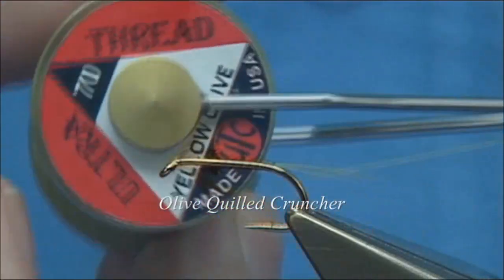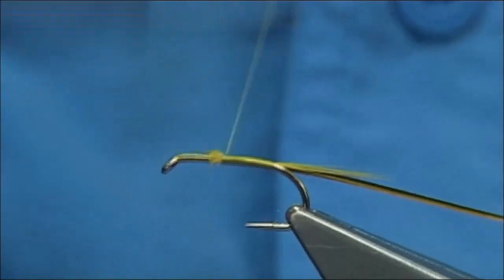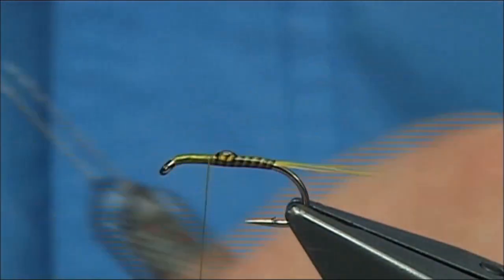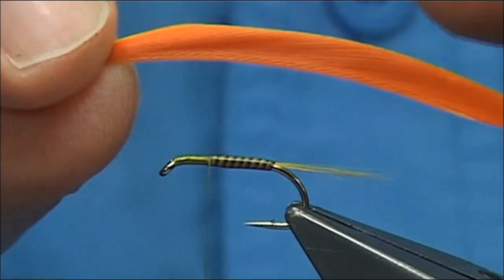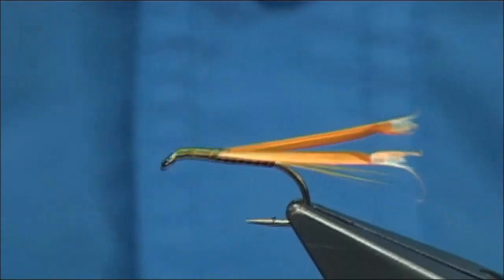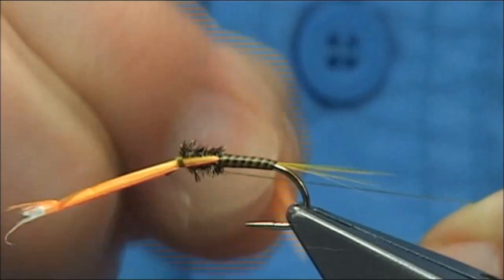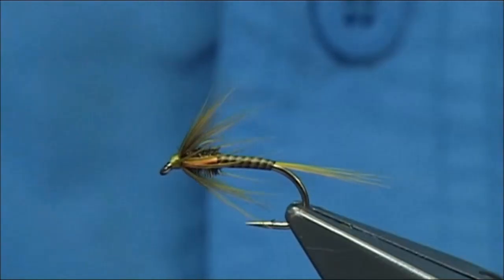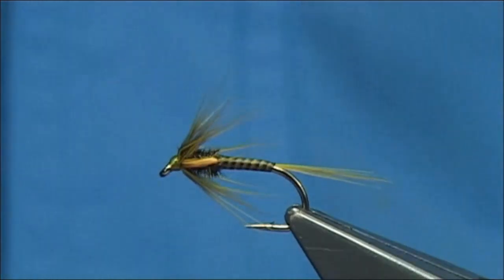Tying the Olive Quilled Cruncher by Davie McPhail (HD)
Materials Used;

Hook, Kamasan B175 size 10 to 14
Thread, Yellow Olive UTC 70
Tail, Cock Hackle Fibres dyed Golden Olive
Body, Dyed Peacock Quill Golden Olive
Wingbuds, Sunburst Goose Biots
Thorax, Peacock Herl dyed Golden Olive
Hackle, Light Ginger Hen dyed Golden Olive